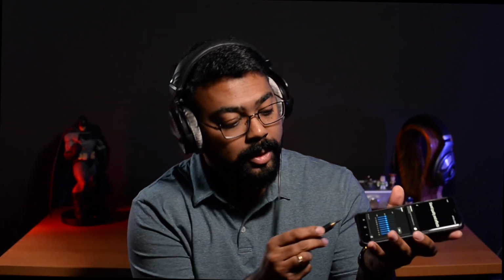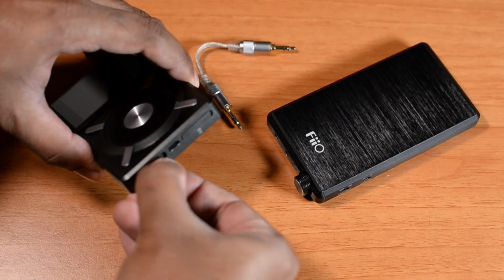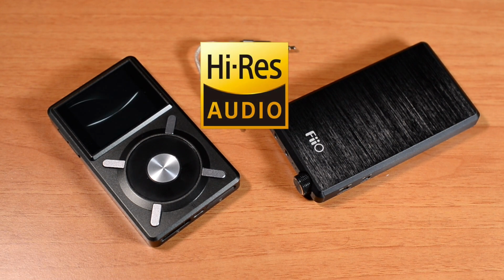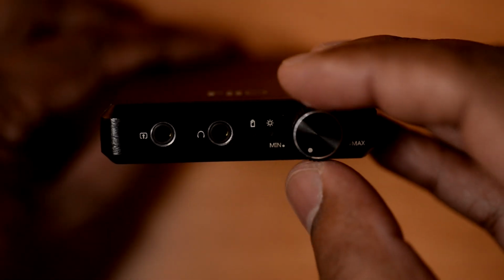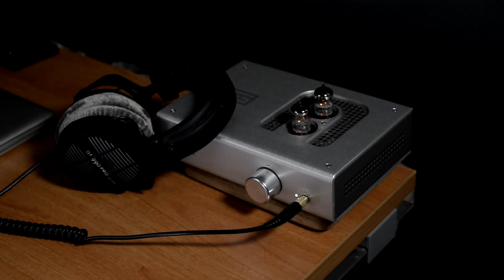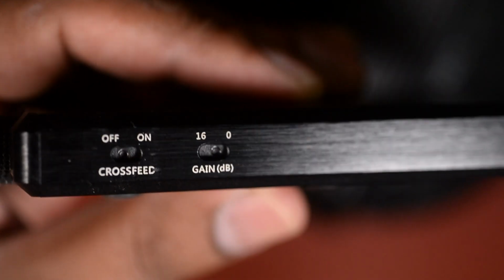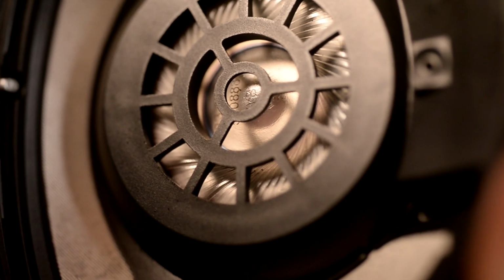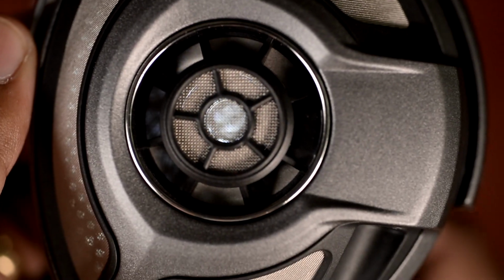How To Audiophile Part 2 || Where To Start With High-End Audio || A Guide To Spending On Equipment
Getting your hands on audiophile gear is always terrific fun, but what would the process be if you want to start investing in the same gear? There are a few things to keep in mind before jumping onto this band wagon to make sure you're headed in the right direction.